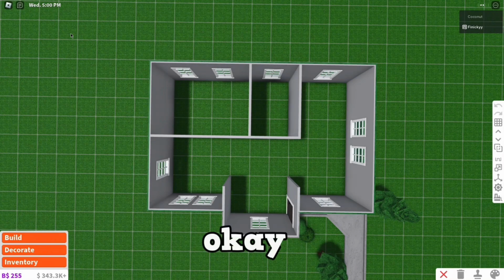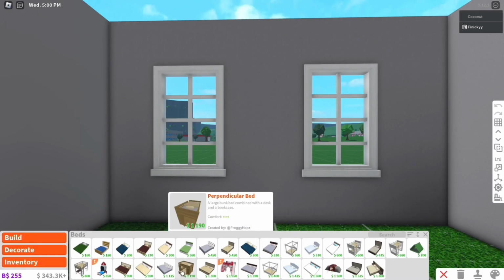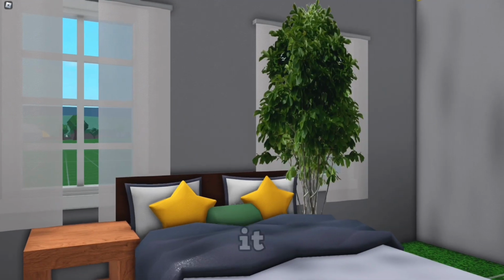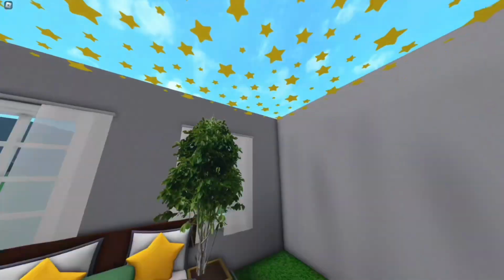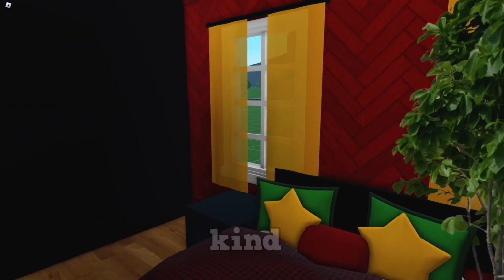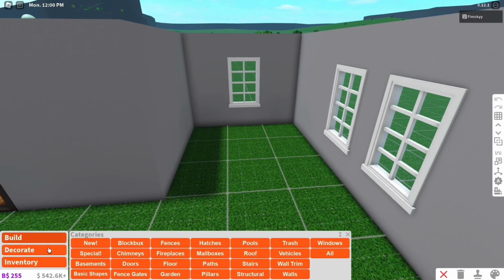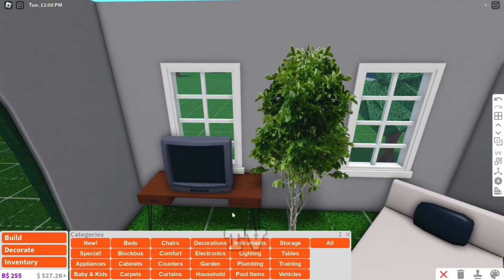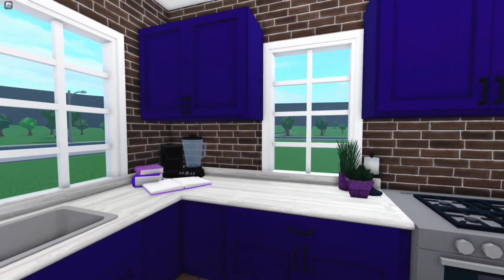Building a house in Bloxburg except EACH ROOM IS A TAYLOR SWIFT ALBUM!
🫀Time Stamps🫀

00:00 - Intro
00:40 -  Bedroom (Red)
04:40 - Living Room (Lover)
06:03 - Kitchen (Speak Now)
06:33 - Tour + Bathroom (Taylor Swift)

📷Equipment/Softwares Used📷
Recording - OBS Studio
Editing - CapCut
Thumbnails - Blender & Canva

🍋Profile Picture by: @JeffsRblxGFXS on Twitter
🍋Channel Art by: Finickyy
🍋Intro by: Finickyy
🍋Music From: CapCut Sound Library

ROBLOX is an online virtual playground and workshop, where kids of all ages can safely interact, create, have fun, and learn. It’s unique in that practically everything on ROBLOX is designed and constructed by members of the community. ROBLOX is designed for 8 to 18-year-olds, Roblox is Kid friendly, PG, and Family Friendly has no Swearing but it is open to people of all ages. Each player starts by choosing an avatar and giving it an identity. They can then explore ROBLOX — interacting with others by chatting, playing games, or collaborating on creative projects. Each player is also given their own piece of undeveloped real estate along with a virtual toolbox with which to design and build anything — be it a navigable skyscraper, a working helicopter, to a giant pinball mac!

🎀 (TAGS) 🎀